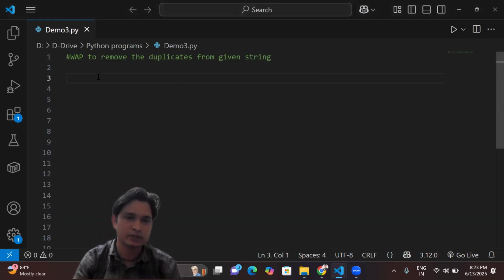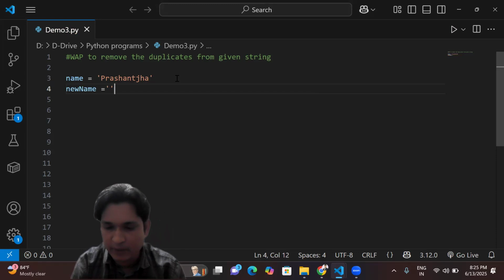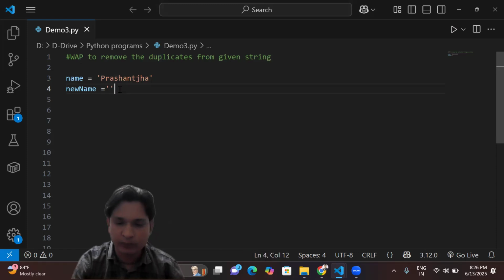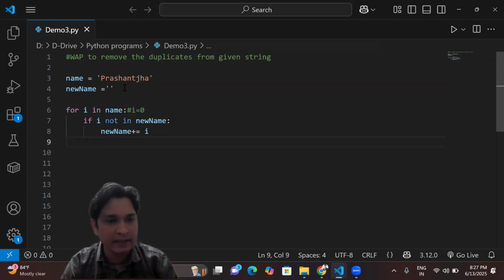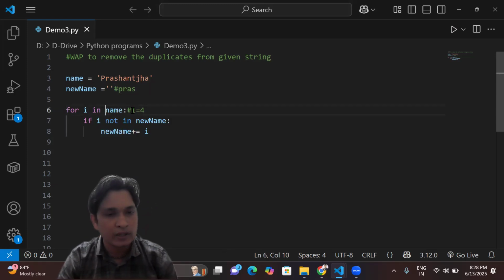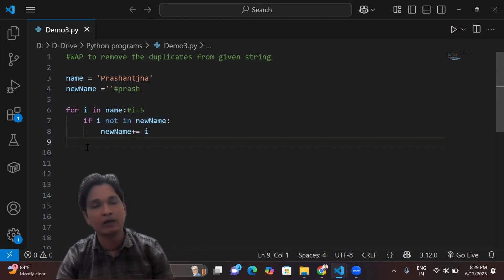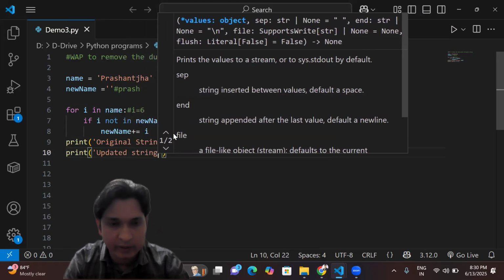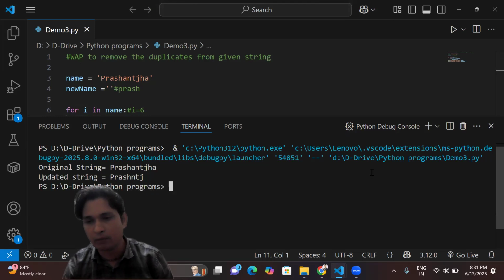Remove duplicates from string using not in operator